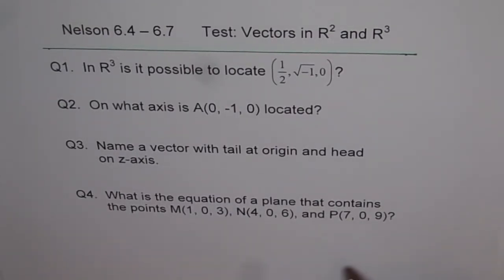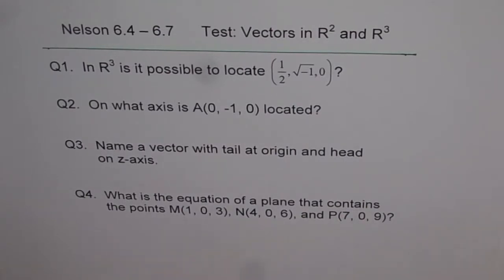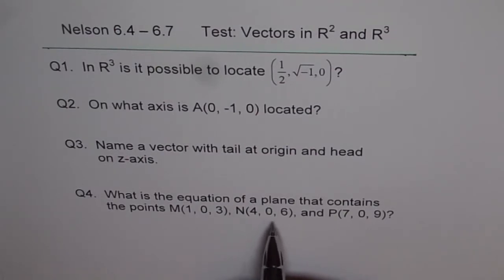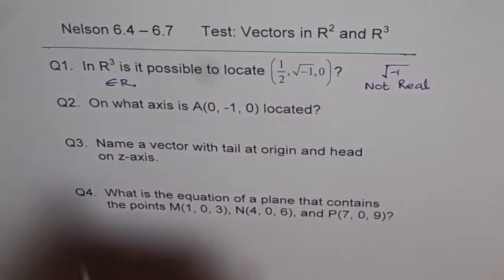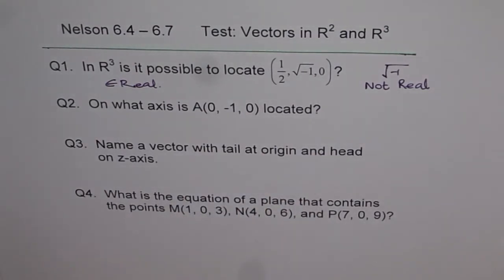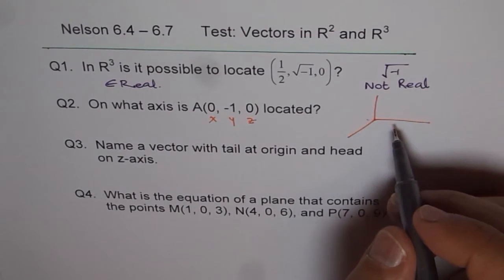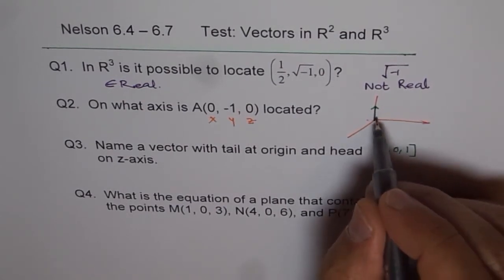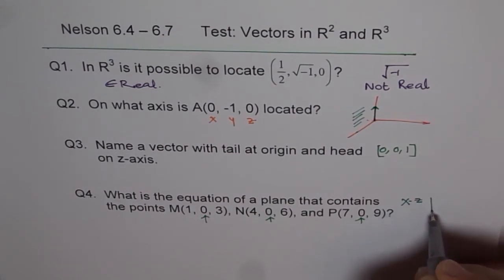Position Vectors and Coordinate Planes in R3 Q1 to Q4 - EDEXCEL - GCSE